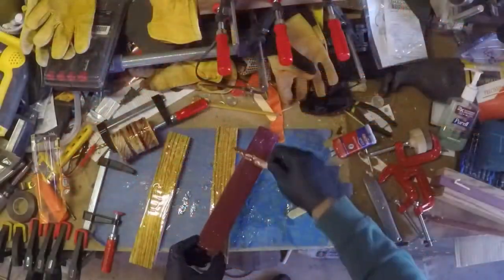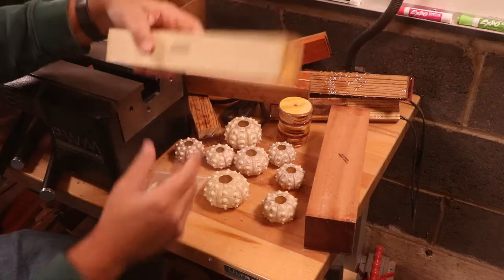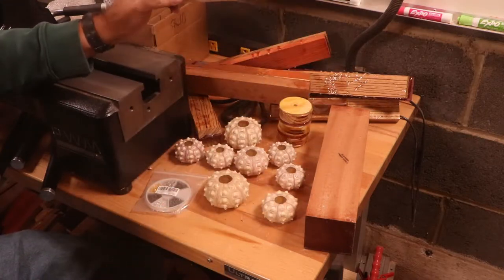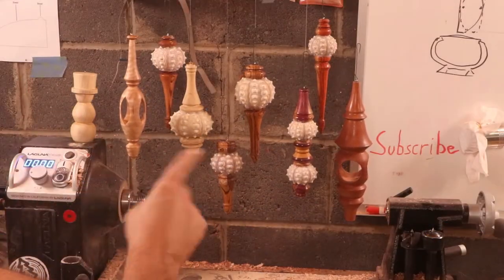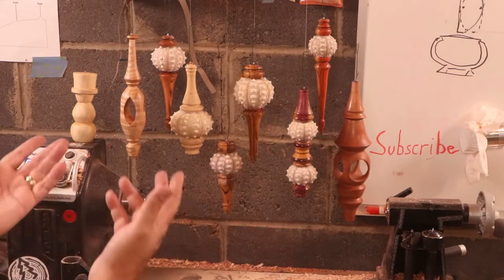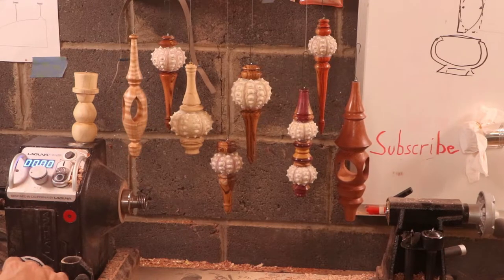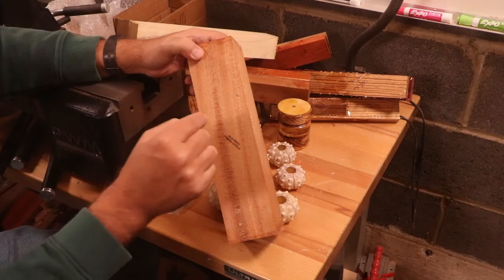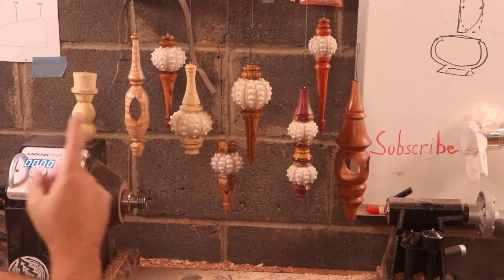Christmas - Sea Urchin Shell, Inside/out, 4-hole and Snowman Ornaments - Laguna REVO 1216 wood lathe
Songs: Christmas With Me - Frizz Oli & Our Friend Santa - The Snowy Hill Singers
Why these songs? Come on... it's Christmas!

With Christmas right around the corner, nothing like a last-minute turn of some ornaments. I’ve seen some great videos on how to turn a sea urchin ornament, inside/out ornament, the 4-hole ornament and a snowman. I figured it was time to give it a try.

I certainly have plenty of scrap wood from the small stuff I received in the mystery lumber boxes. There a few things I need to consider next time I attempt this;

1. Need more glue then I think is required.
2. Need to practice making finials.
3. Must get better at gluing urchin shells.
4. Practice, practice, practice

Seriously practice is key. The more I turned finials the better I got, and gluing got better. Running out of epoxy and making more trips to the store is inevitable. In the end I’m proud of my first attempts at making the ornaments. However, I’m not exactly sure they are worthy of giving away as gifts.

The only other thing I think I need to mention about this project, if you plan to do this too, is that it will take time. The epoxy drying takes time. Turning each finial, takes time. Fitting to the urchin and making measurements, back and forth, takes time. I’m just not convinced there is a great way to mass produce the urchin shell ornaments.

This was still a fun project and highly recommend. I will be attempting this again in the future.

4-hole ornament: (Can't find it...)

SPOILER ALERT: If you want to see the latest and greatest turn, on the lathe, check out my Instagram. If you do NOT like spoilers, do NOT check out my Instagram account

Reminder: I am new to wood turning, so please DO NOT do as I do. This is NOT a teaching video. Maybe you can pick up a thing or two NOT to do. Working with tools of any kind is dangerous and must be handled at your own risk. Please provide any feedback and advice in the comments below.

I am documenting my journey into wood turning and the wood working field. It has always been a passion of mine to work with video. Wood turning is a new hobby, which I find enjoyable and rewarding. It is my intentions to produce a weekly video, which I hope is entertaining.

Current equipment:
- Laguna REVO 12x16
- Bionic Face Shield
- Starter Chisel set for wood turning
- Hurricane Tools
- 3M respirator
- NOVA G3 chuck
- Carbide tools

Great source of wood information, with 100’s of species listed.